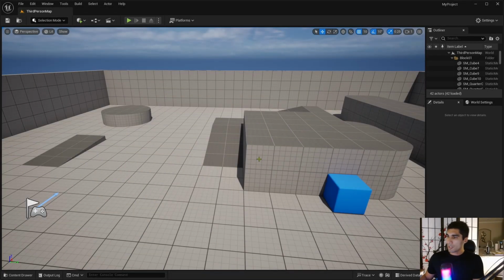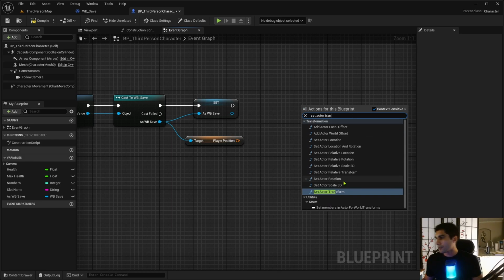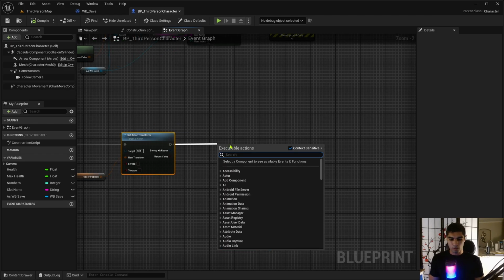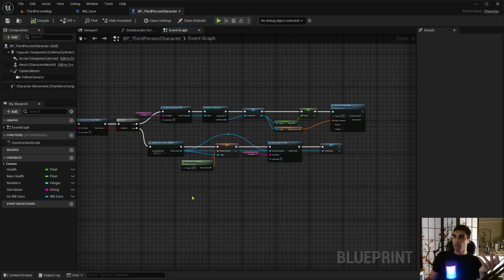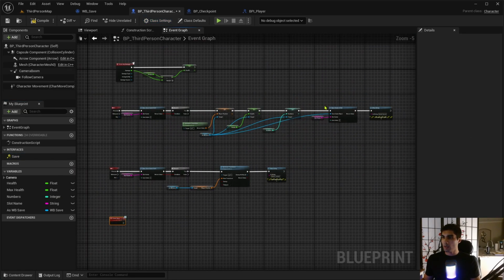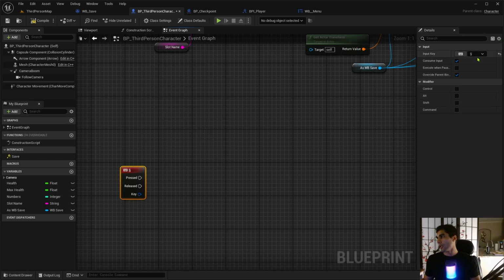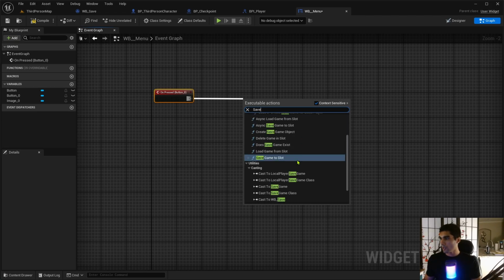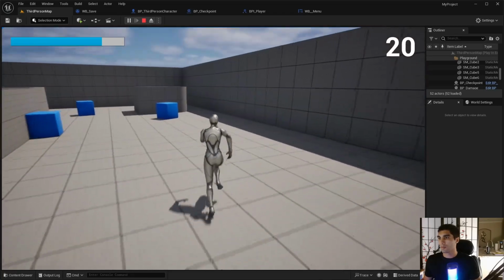Unreal Engine Save and Load Tutorial (Deep Dive)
Welcome to our comprehensive step-by-step tutorial on how to save and load game data in Unreal Engine! In this video, I will deep dive into saving and loading in Unreal Engine. In this tutorial I will go over:

- Creating save and load keyboard keys
- Creating checkpoints that save on overlap
- Creating a save and load menu
- Creating an autosave